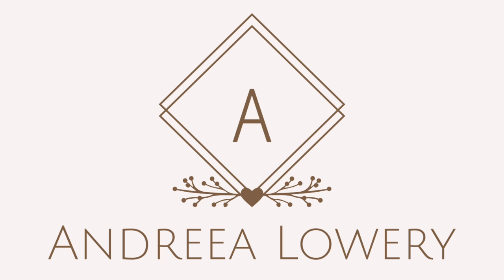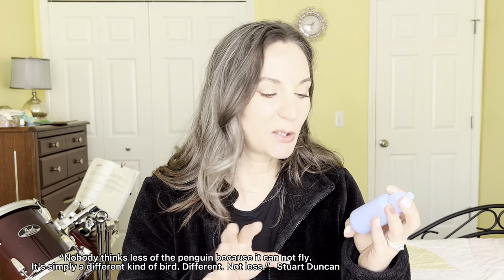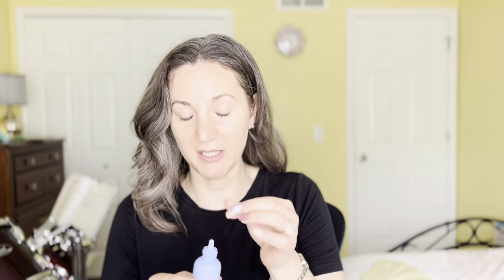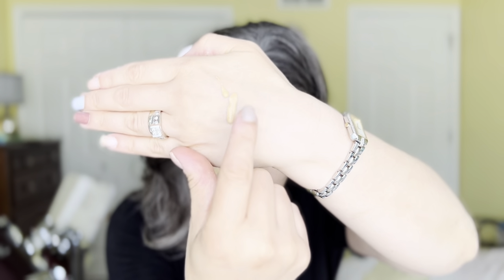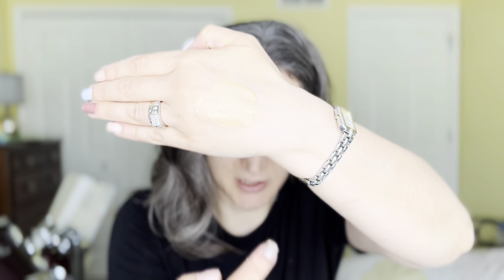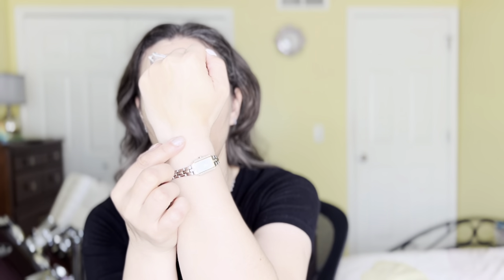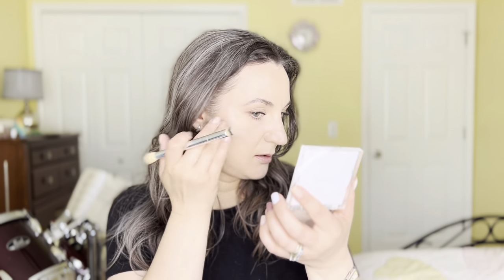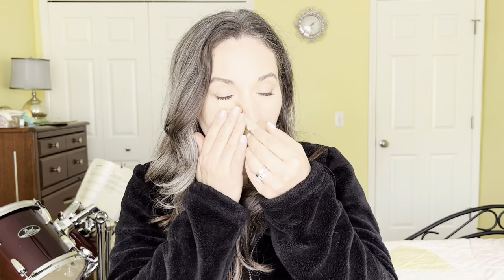Undefined R&R Sun Serum SPF 50 || 11 Hours Wear Test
Sunscreen is one of the many things you can use to protect yourself from the Sun’s harmful rays, along with clothing sunglasses and a hat.
As much as I love the sun, I know that too much exposure can hurt us in many ways.
This video is the 13th one in the Sunscreen Series. Hope you get some good information and it is useful to you.

  *Timestamps:
00:00   Undefined R&R Sun Serum SPF 50 Talk Through
09:18   Demo
13:00  10 Minutes In
15:56   Makeup Over It
17:39   4 Hours Check-In
21:28   11 Hours Check-In

  * Product Used:
Undefined R&R Sun Serum SPF 50

 *For reference:
36 years young.